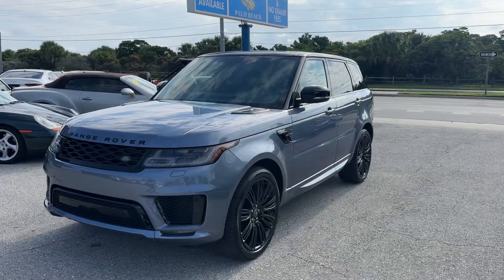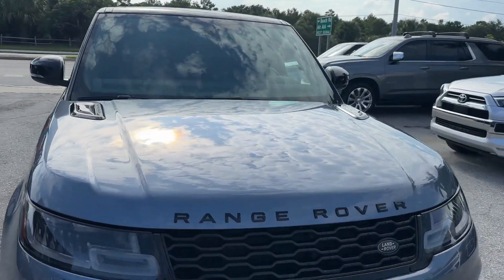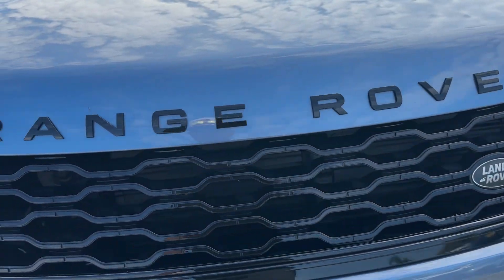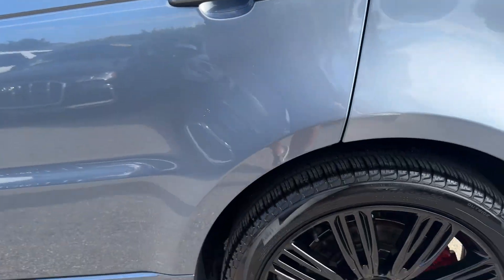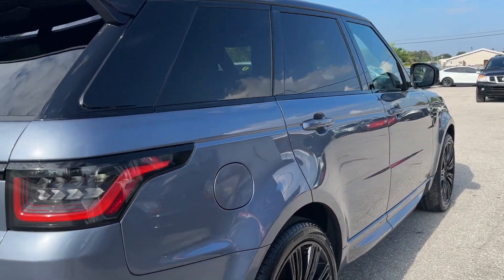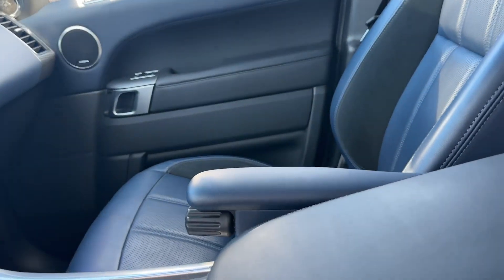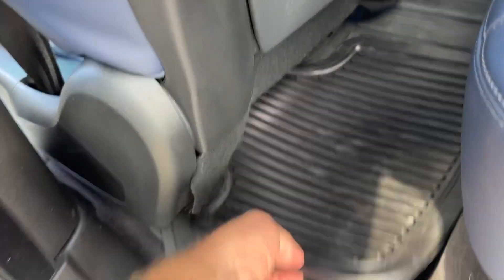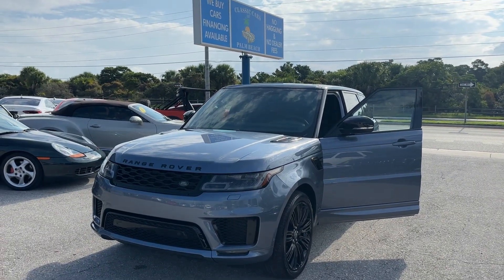2022 Land Rover Range Rover Sport